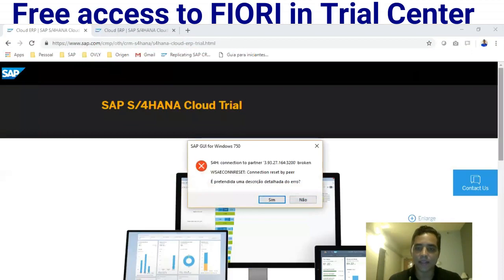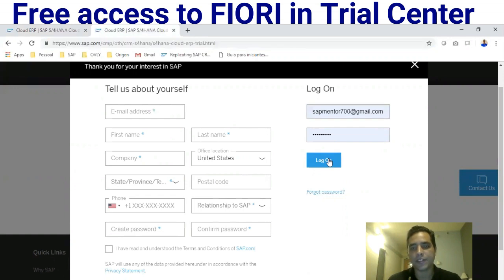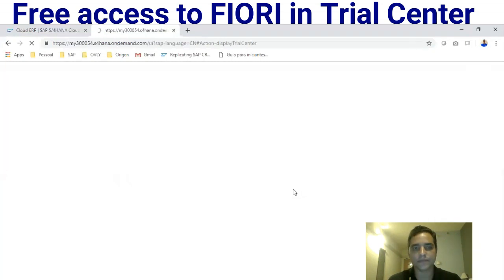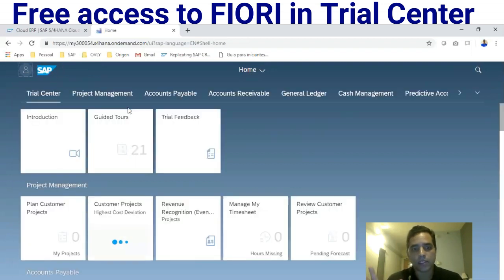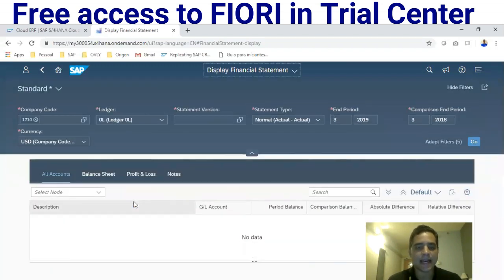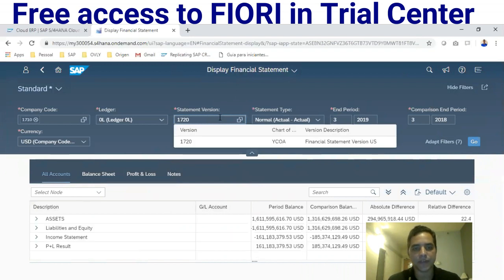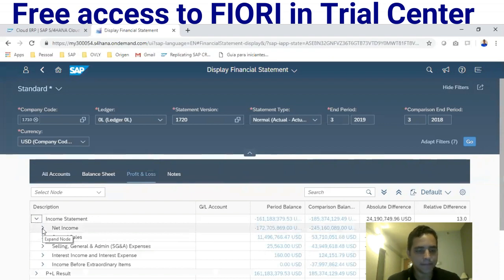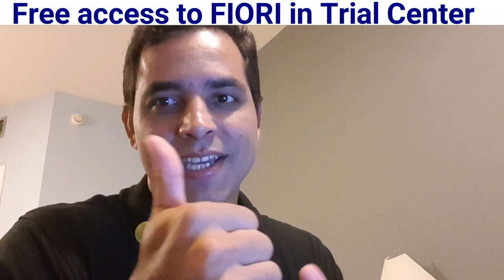Free access to FIORI in Trial Center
Do you know tha you have free access to explore all the
relevant content for the SAP Fiori launchpad? Click in the following link and whatch the video:
Your trial includes various business scenarios showcasing the integration with other SAP products (e.g. SAP Ariba).